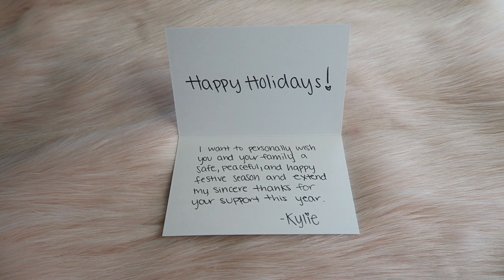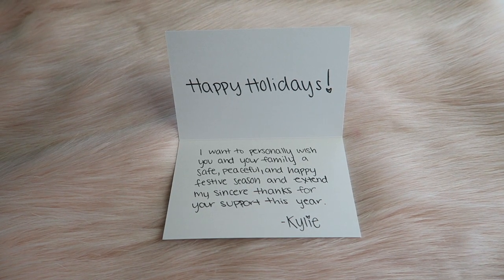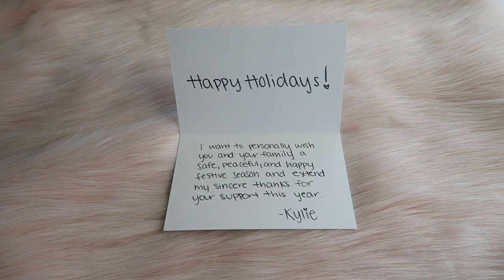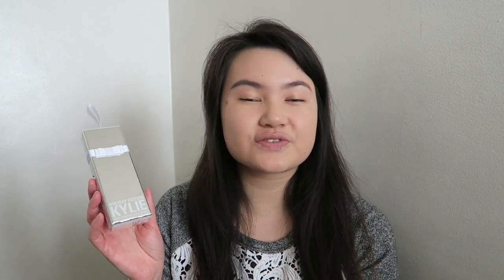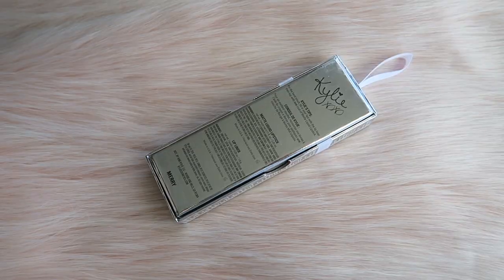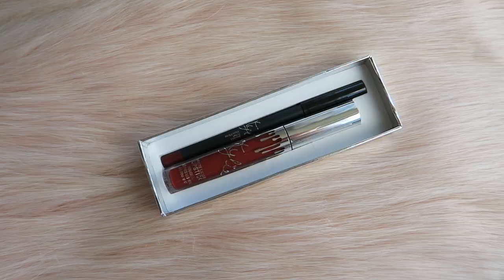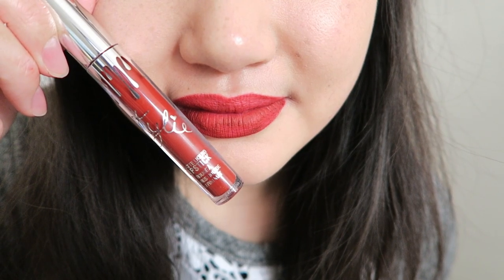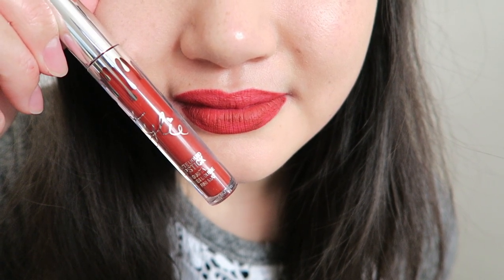Kylie Cosmetics Holiday Edition 2016 Lip Kit Merry Review & Swatches | Tracey Studio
Hello Darlings, I am absolutely in love with the packaging! I wasn't really sure about the color Merry when I saw it online. But when I went to try it on, I quite like the color! This liquid lipstick was a bit different from the other ones I have tried & it was such a hassle to remove off the lips.

Tracey Tsang
USA